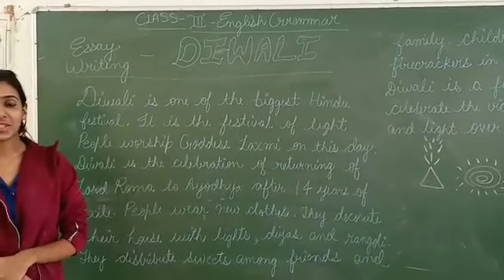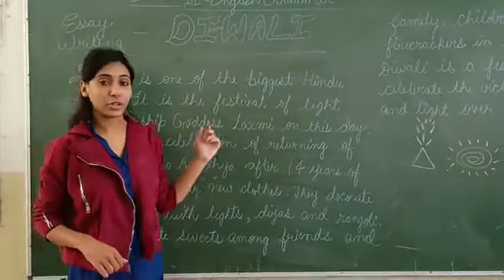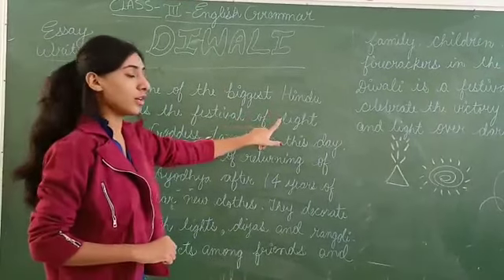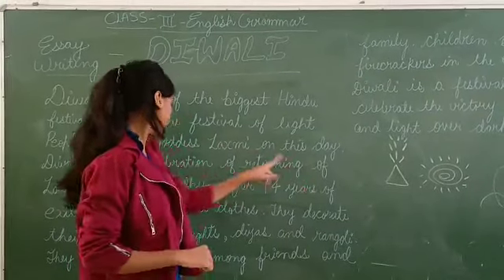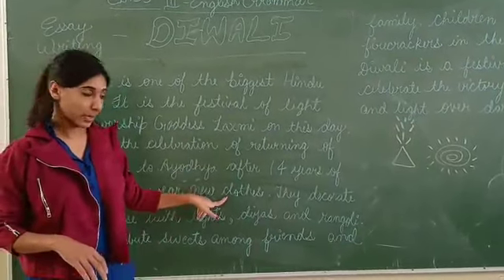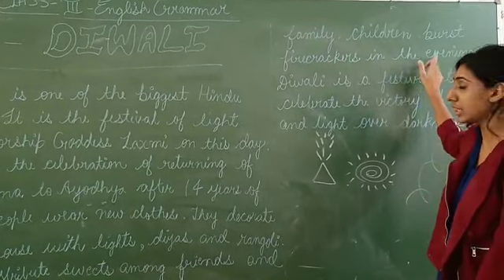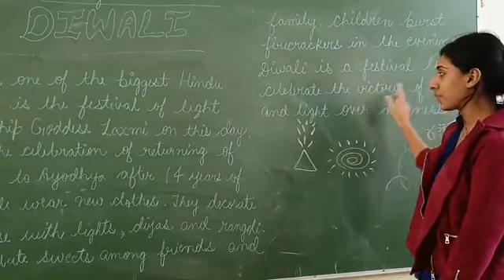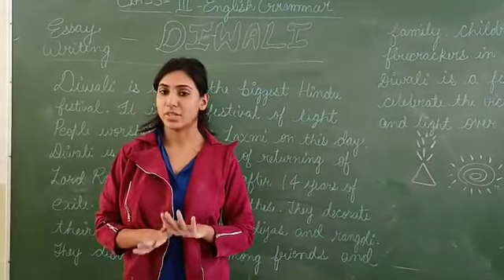Class-3 English Grammar Topic-Essay on "Diwali" By Ms.Alina